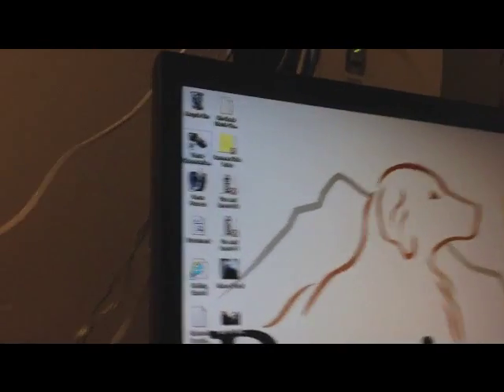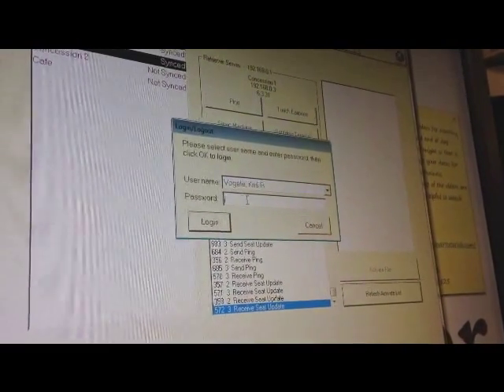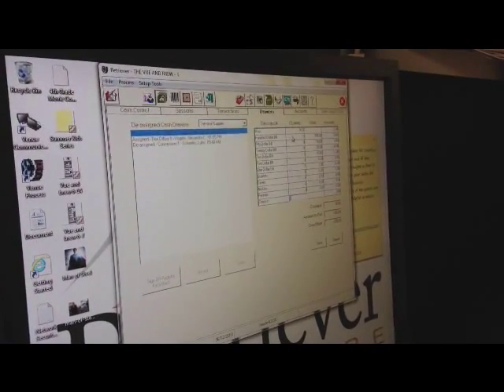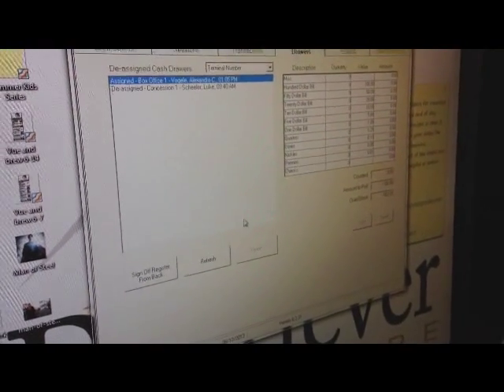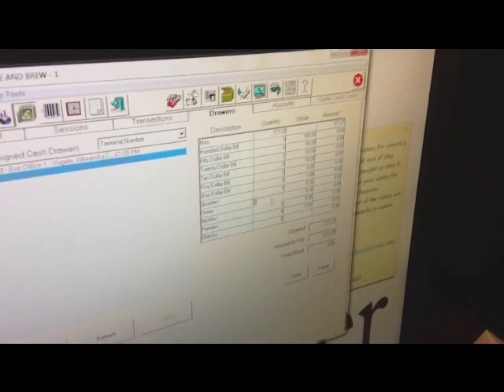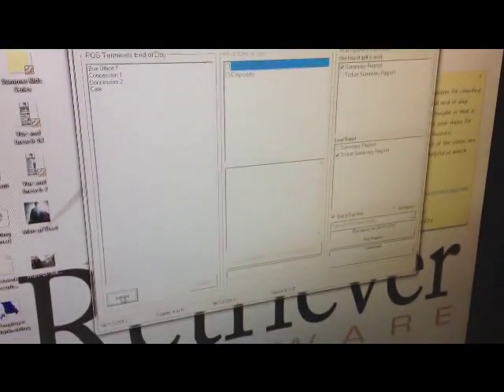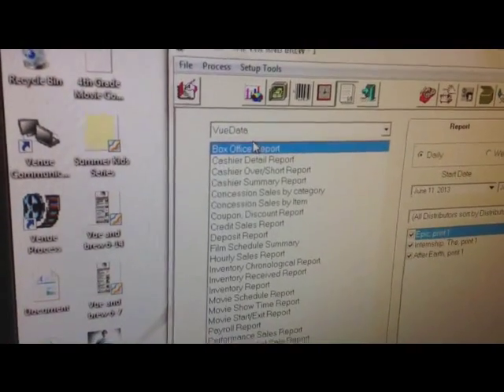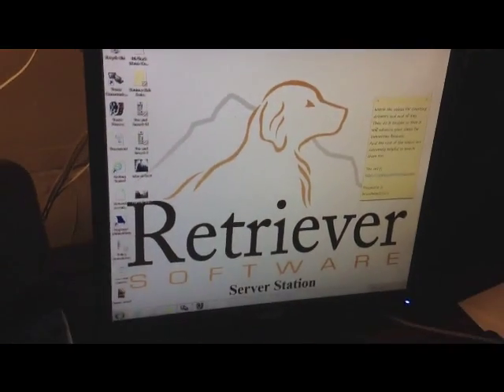How to Work the Point of Sales System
By the How2's